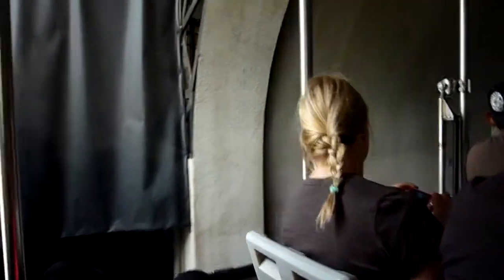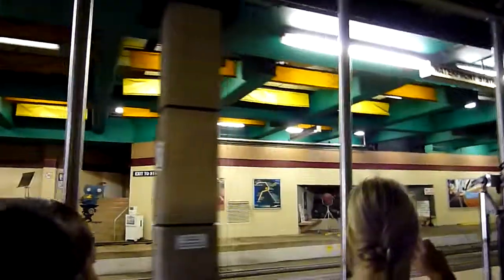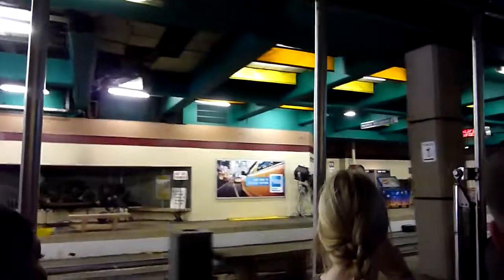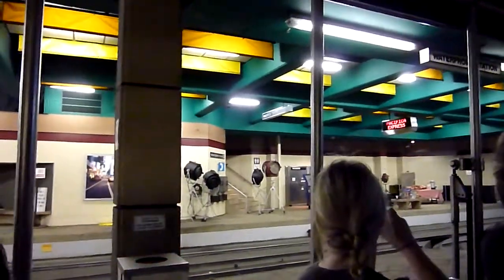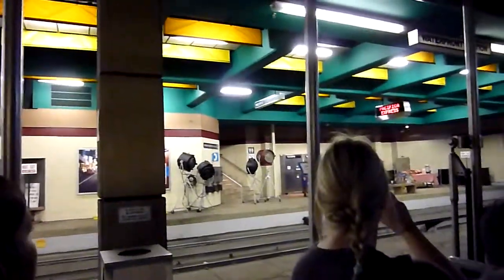Universal Studios - Subway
Studio Tour
09/14/09
Turn on HD